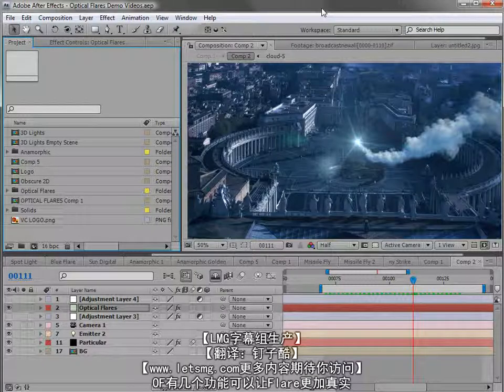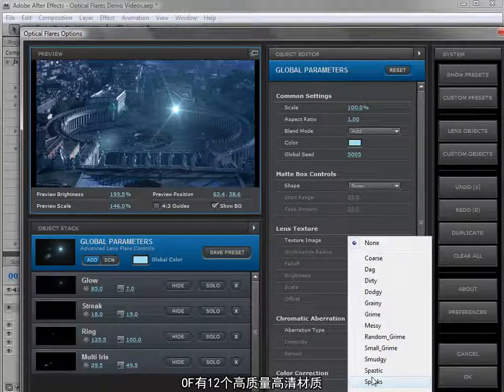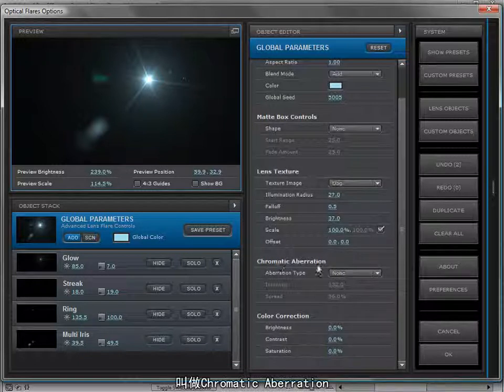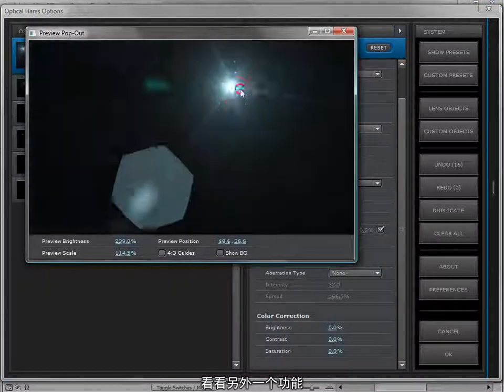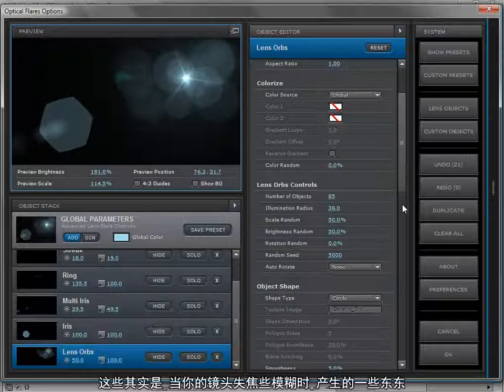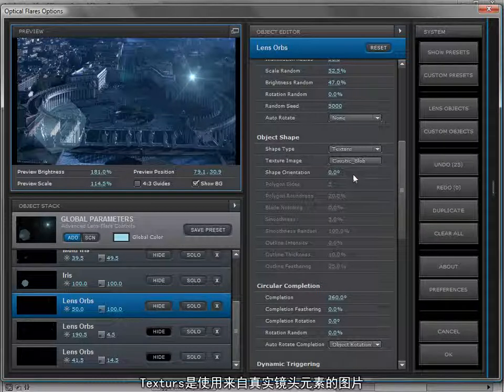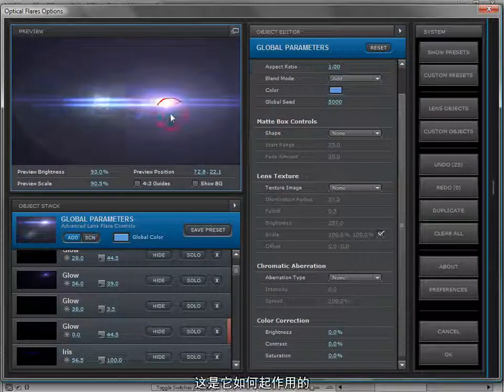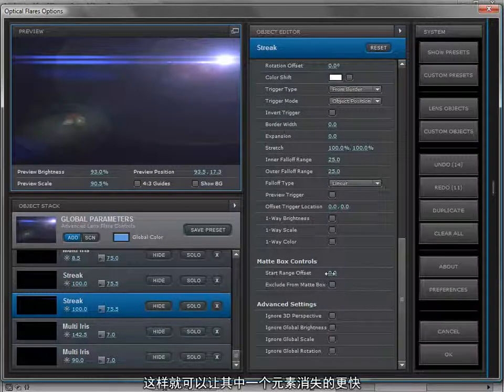07_on-lens_simulations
【AE中文字幕】Optical Flare插件 基礎教學